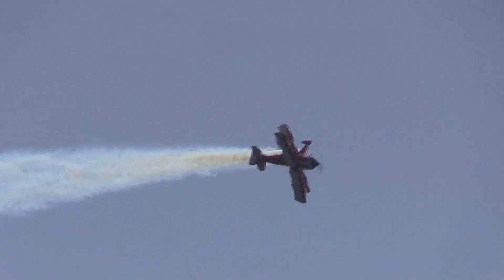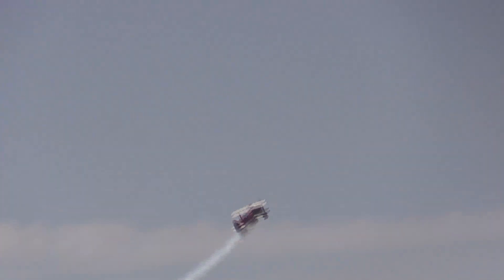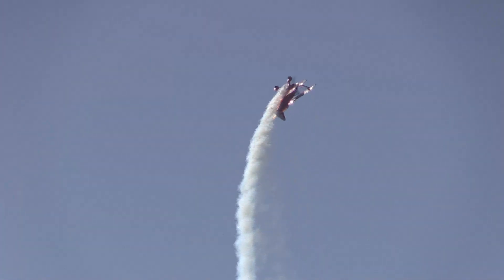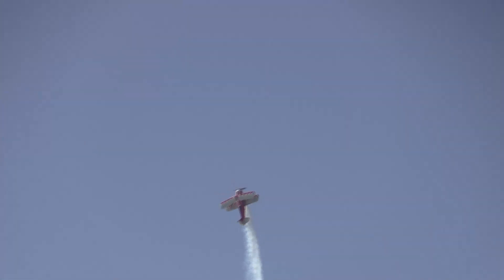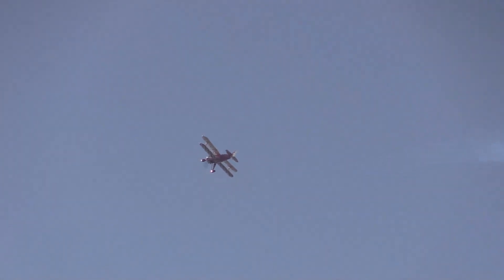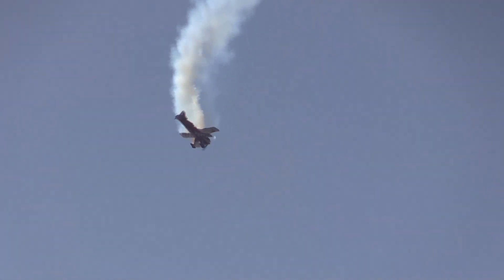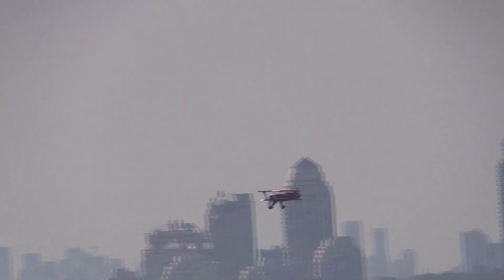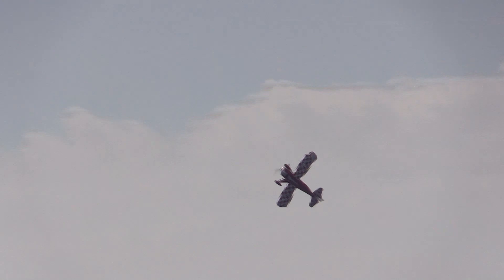Trevor Rafferty - 2023 Canadian International Air Show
2023 Canadian International Air Show

Watch as Trevor Rafferty takes center stage over Lake Ontario and puts on a spectacular aerobatic display in his Pitts Model 12.